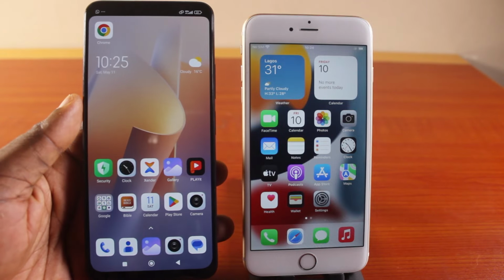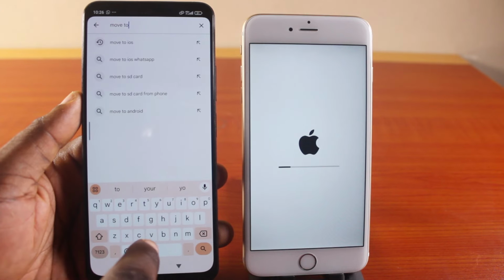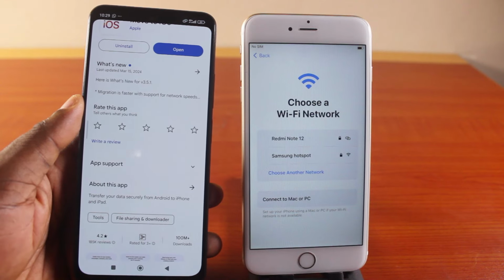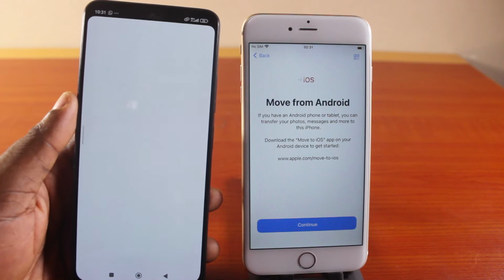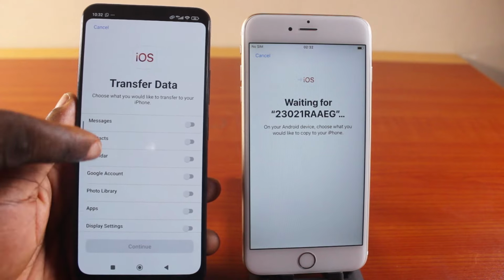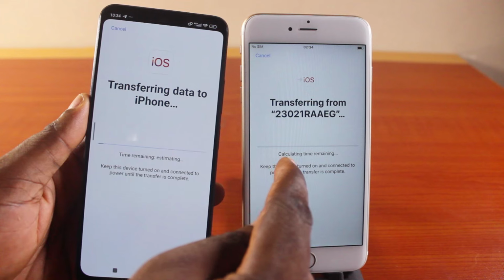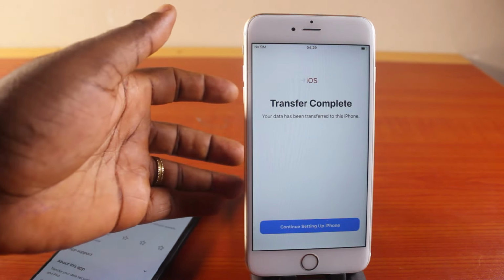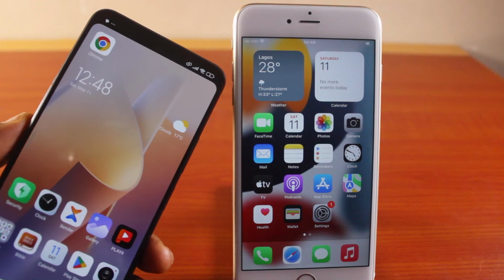How to Transfer or Move Data from Android to iPhone [Full Tutorial]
Transferring data from Android to iPhone has never been easy let alone move your data from your Android phone to your iPhone or clone your Android to your iPhone. In this video, you will learn how to transfer or move data from Android to iPhone step-by-step. You will end up moving your WhatsApp chats from your Android to your iPhone and all apps.